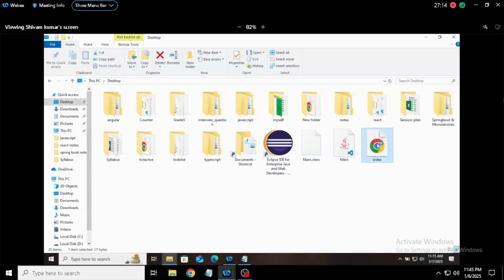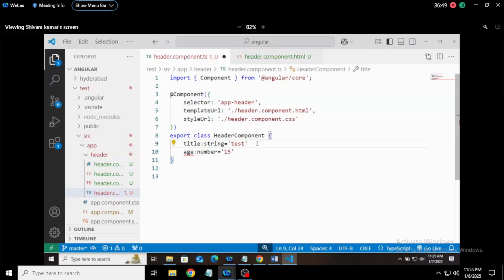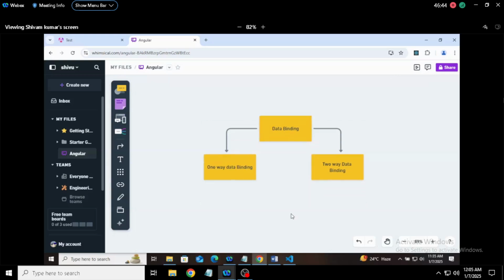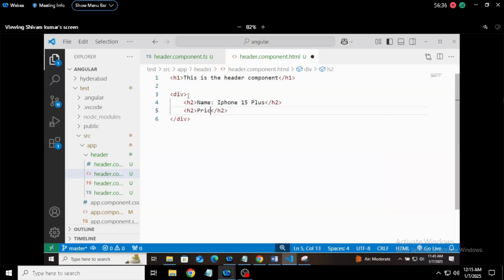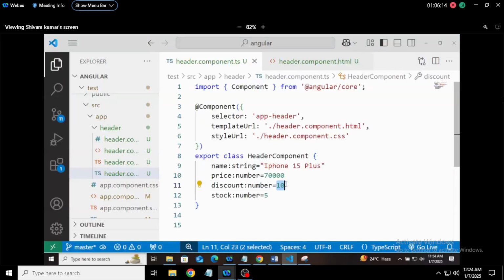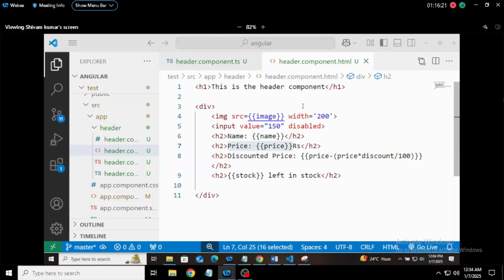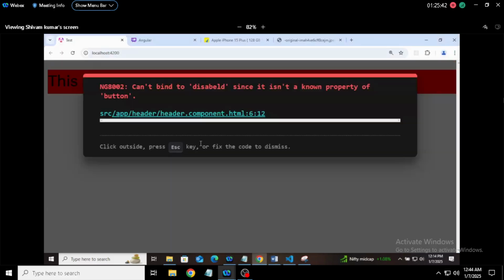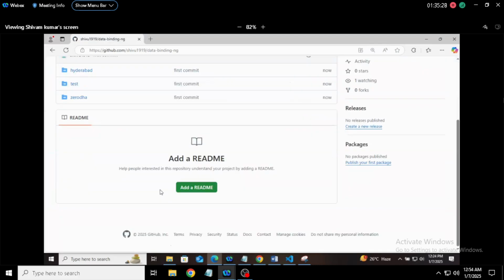Angular Day 32